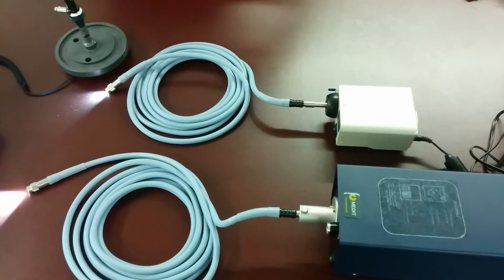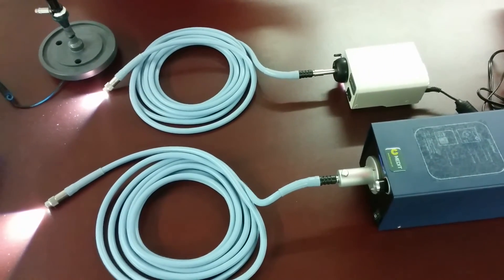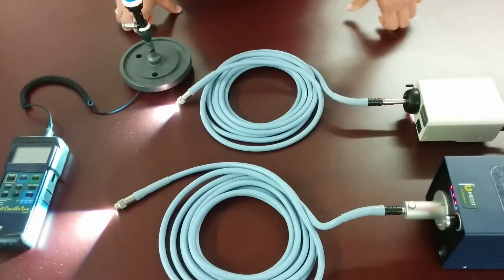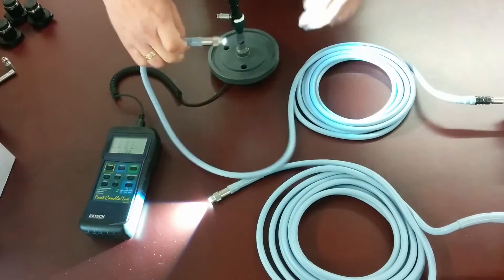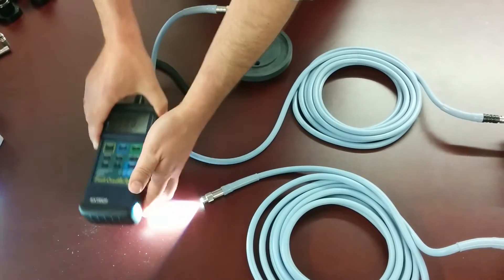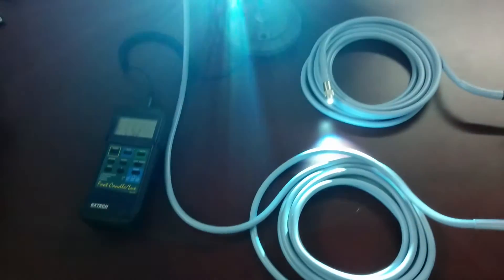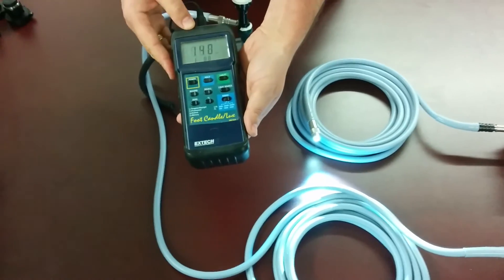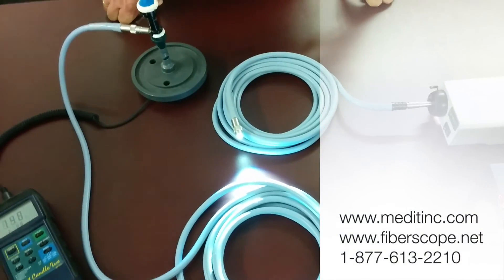Borescope Light Source Comparison: MS-24 vs. ILLUMINATOR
See a side-by-side comparison of the light intensity between the MS-24 metal halide light source and the ILLUMINATOR LED light source.
Both products are available at fiberscope.net
Both show a great light output and would be a great addition to your optical borescope, or fiberscope.
Still, ILLUMINATOR outperforms MS-24 by 1.5 times. Taking into account that the lifespan of ILLUMINATOR's LED bulb is much longer than a metal halide one, ILLUMINATOR would be the best option.